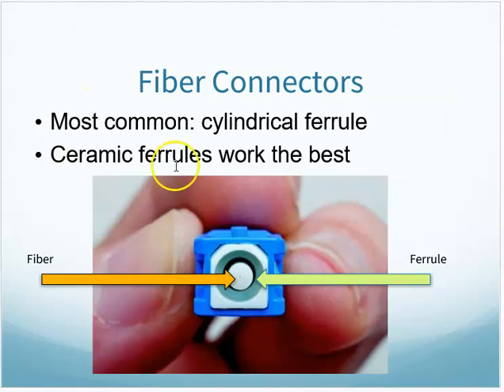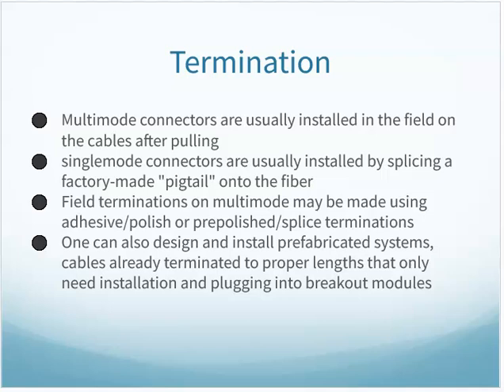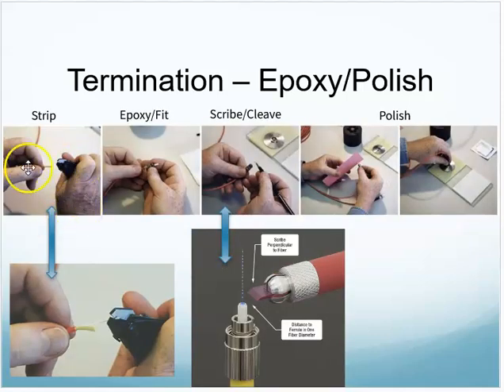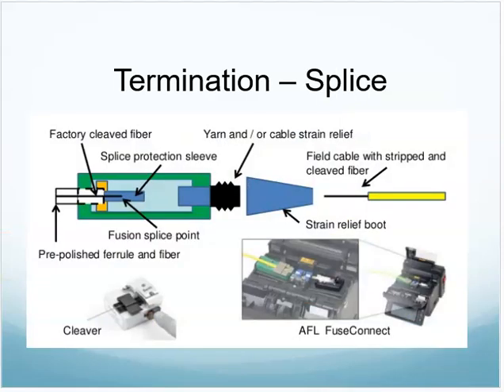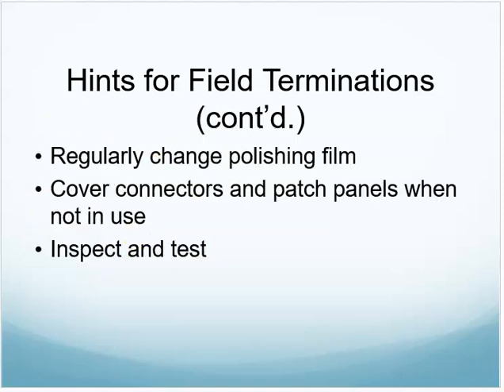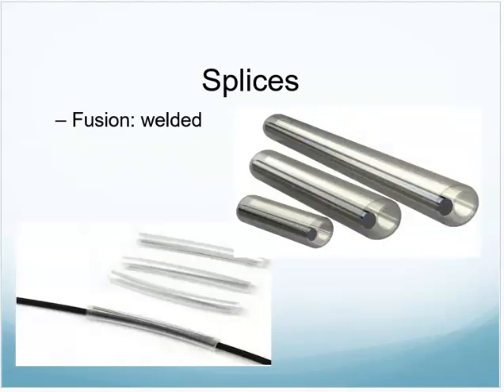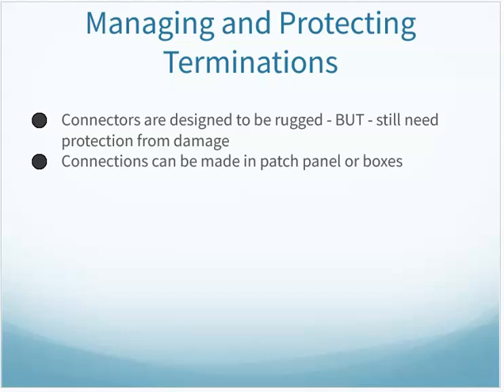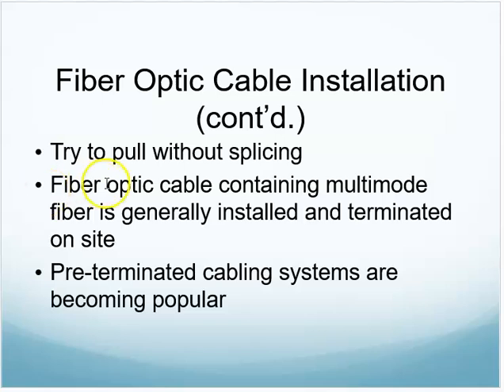CNT140 FOA PC Chap5 4 Fiber Terminations